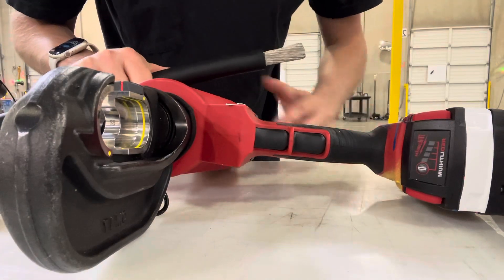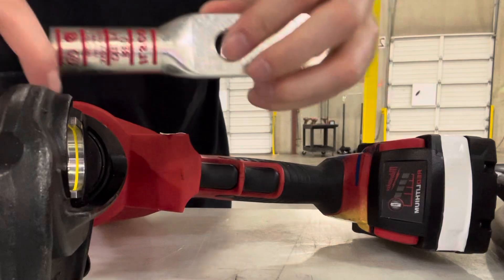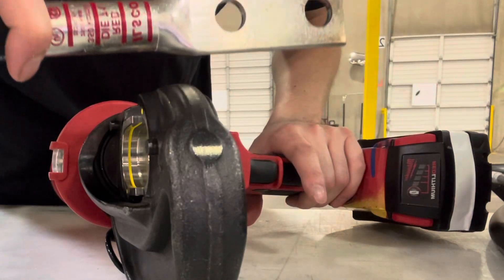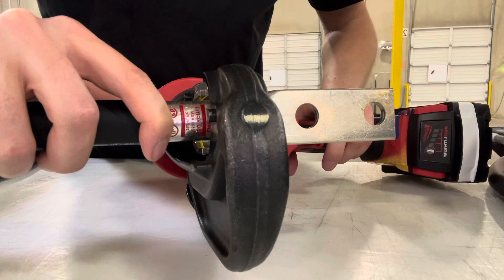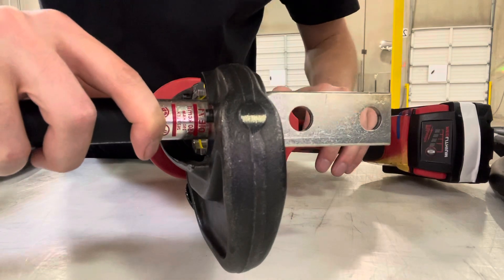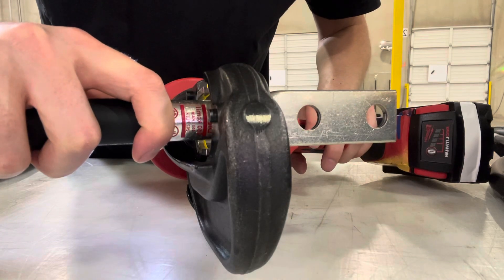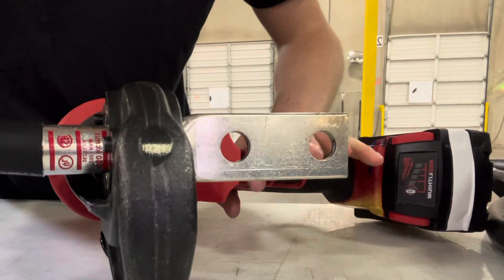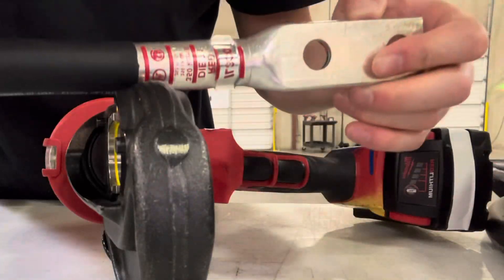Using The $5,600 12 Ton Milwaukee Crimper (750 MCM)